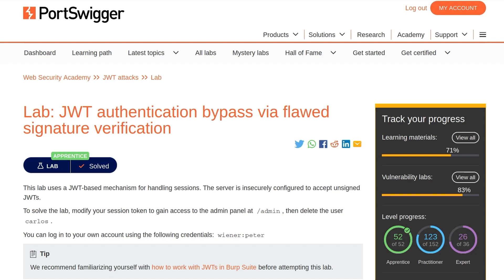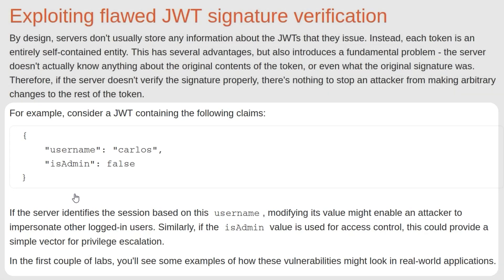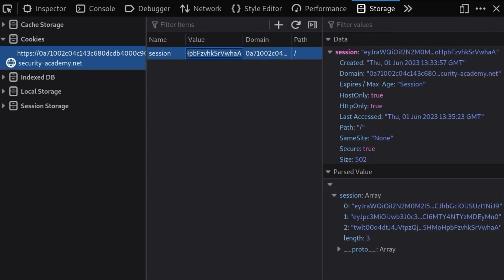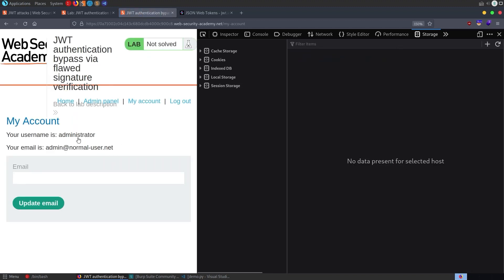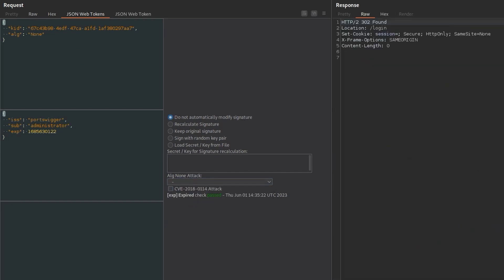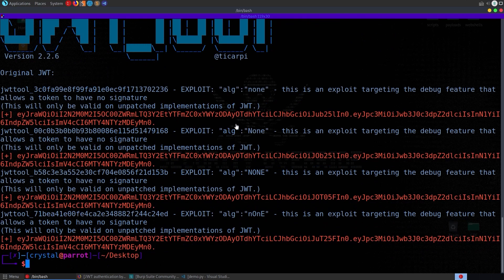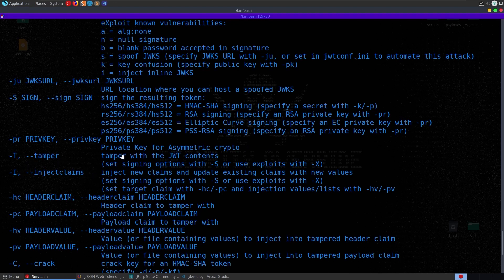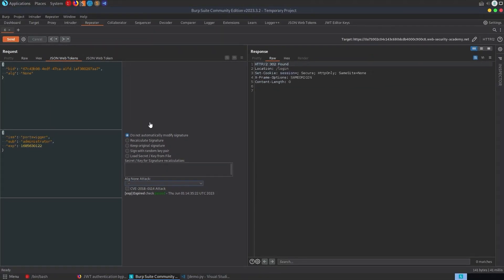JWT Authentication Bypass via Flawed Signature Verification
👩‍🎓👨‍🎓 Learn about JSON Web Token (JWT) vulnerabilities. The server is insecurely configured to accept unsigned JWTs. To solve the lab, we'll modify our session token to gain access to the admin panel, then delete the user carlos.

Overview:
0:00 Intro
0:43 Exploiting flawed JWT signature verification
1:33 Accepting tokens with no signature
2:29 Lab: JWT authentication bypass via flawed signature verification
3:32 Solution #1: python
4:57 Solution #2: burp suite
7:06 Solution #3: jwt_tool
10:07 Conclusion

If you're struggling with the concepts covered in this lab, please review the Introduction to JWT Attacks video first